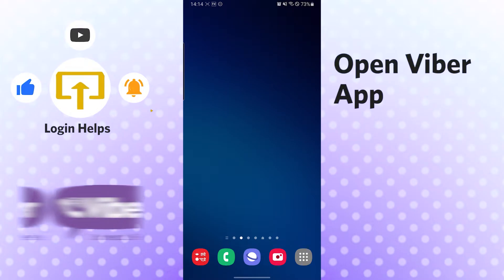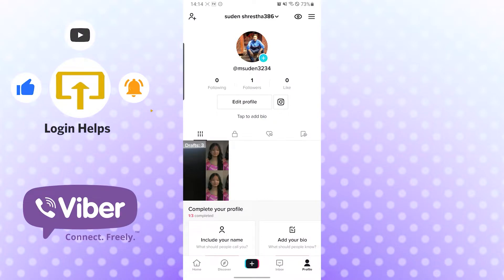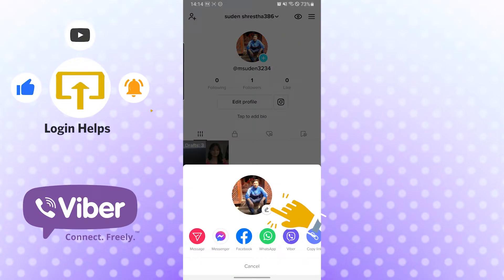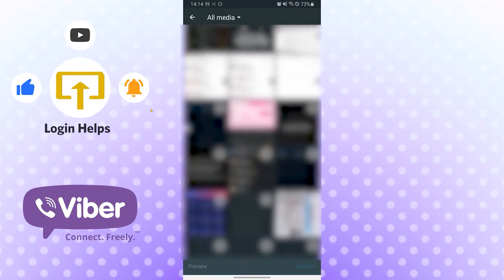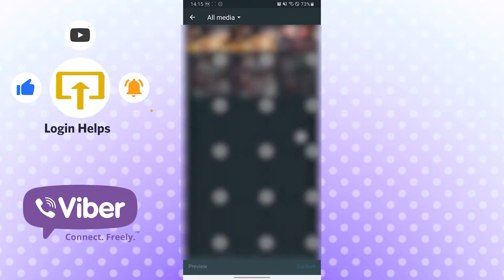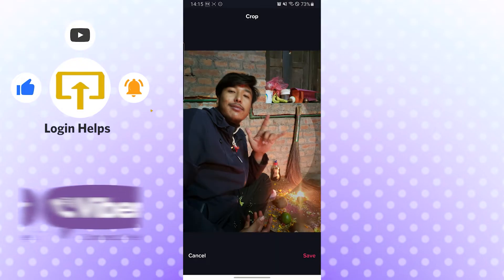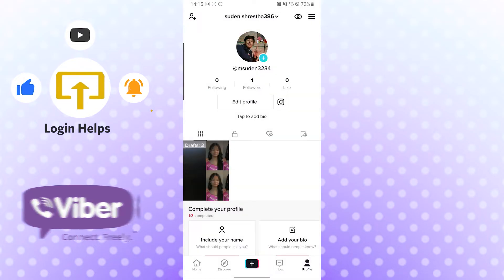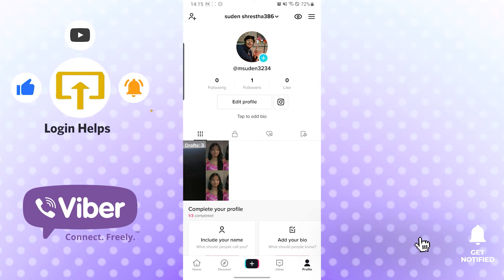How to Change Profile Picture on TikTok? Add Profile Pic on TikTok App